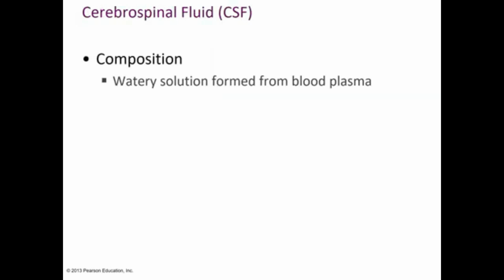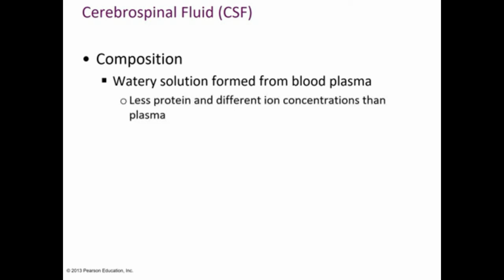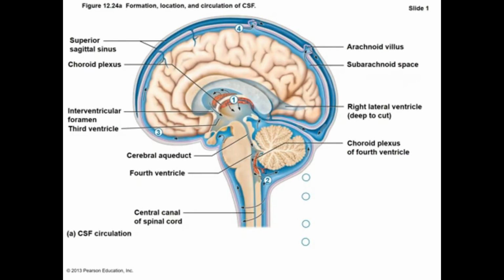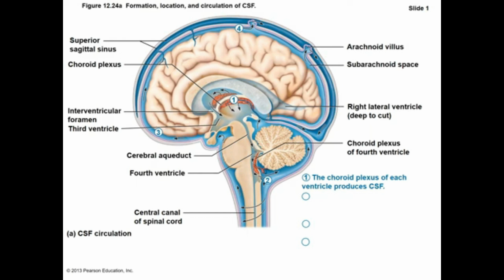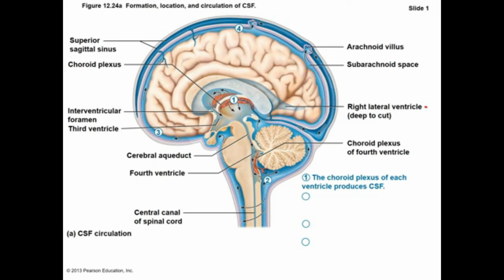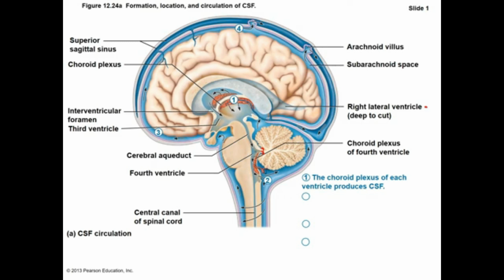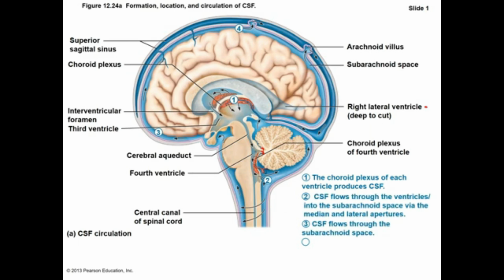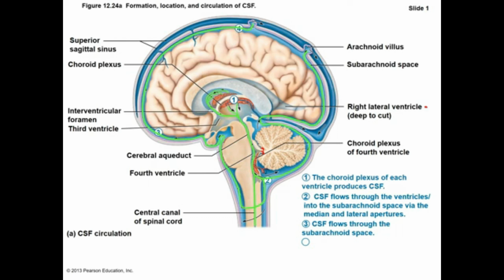CSF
Snippet from the Central Nervous System III video, discussing cerebrospinal fluid.